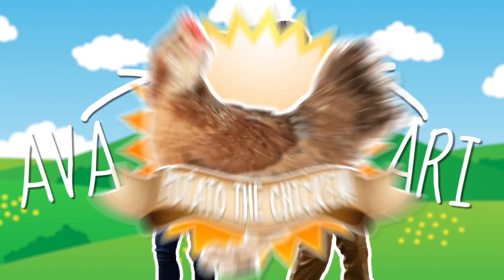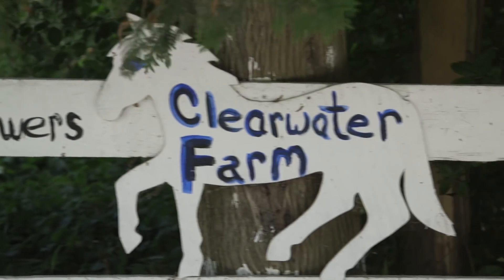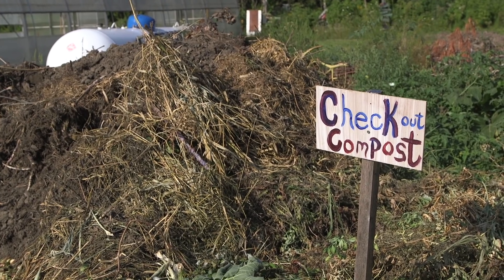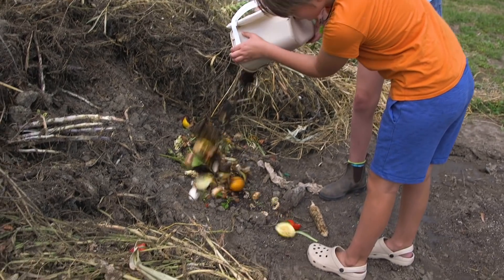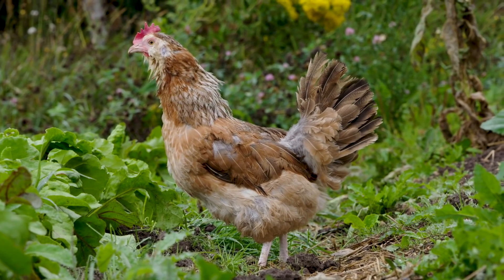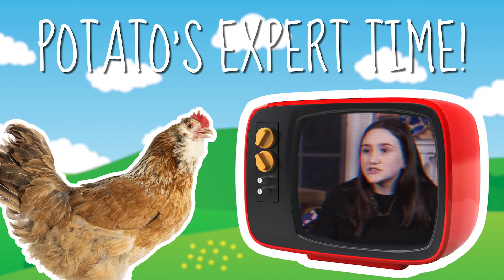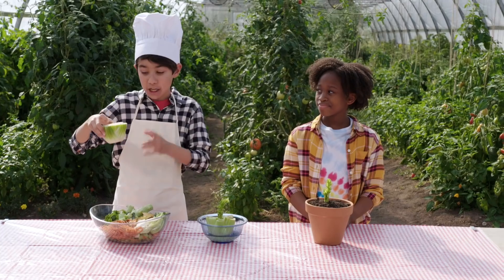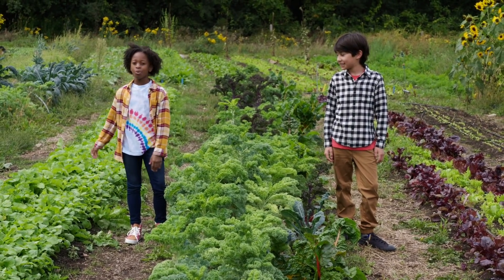Root to Stem 🥕 ClearWaterKids Challenge 🌱 Shaftesbury Kids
What does a chicken have to do with potato peels? Ava and Ari take you through composting and the cycle of food waste to discover how they connect.

Then it’s expert time! Meet environmental activist Chase, who works with her community to nourish their garden. They create a circle of life by putting compost in and having vegetables grow out.

And in challenge time, learn to make your own regenerative garden at home or at school. Did you know you can grow plants from scraps? Ava and Ari show you how you can grow a new Celery stalk by repotting the celery from your food scraps.